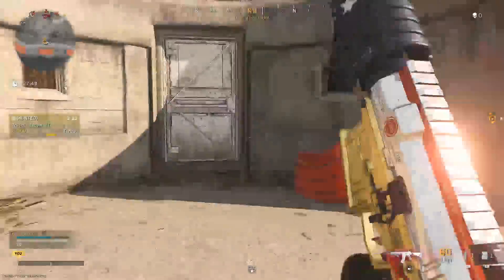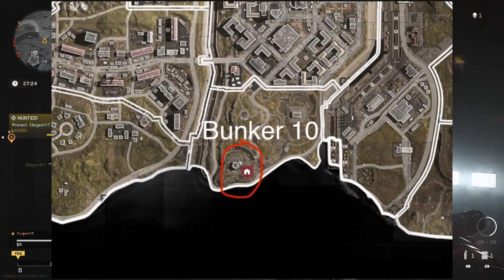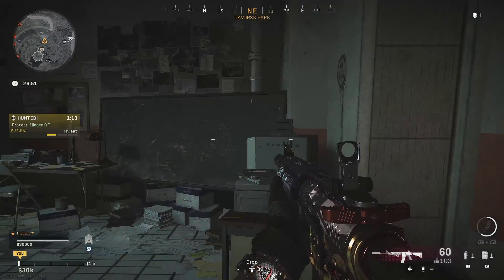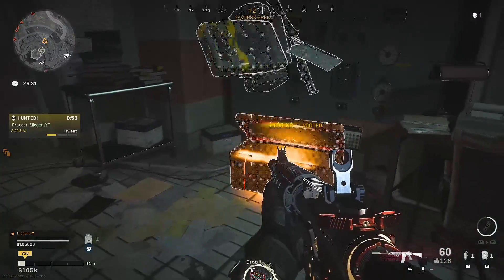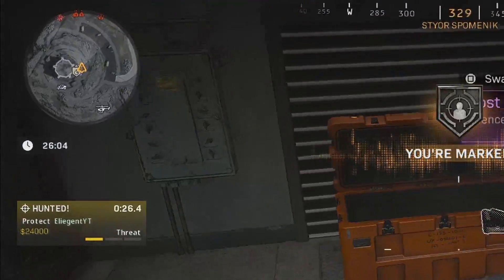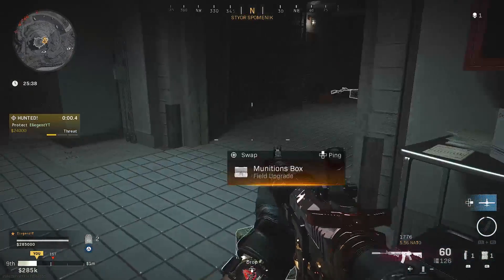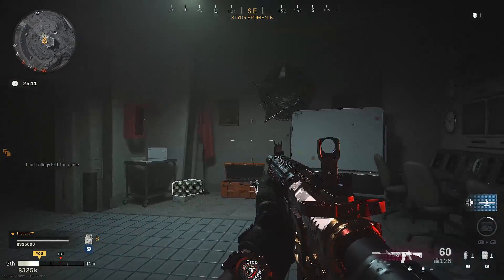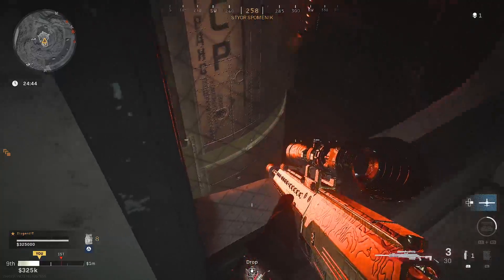How to Open the *DOOMSDAY* Bunker - Modern Warfare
What do you want to see me do on my channel?

Video Uploaded By Eliegent